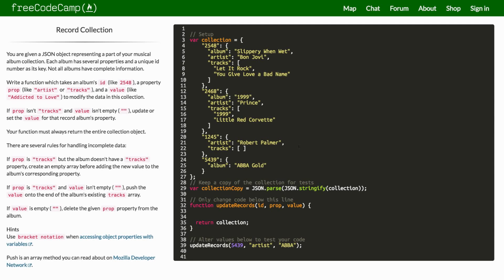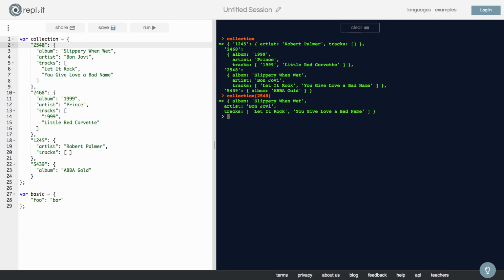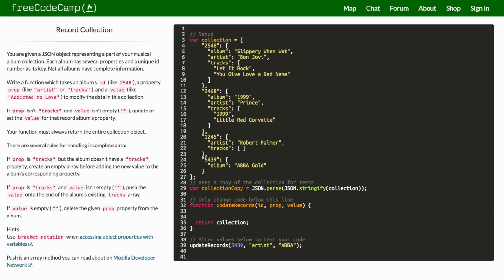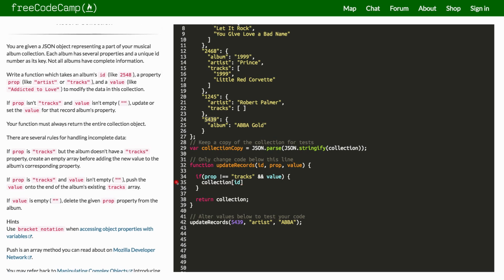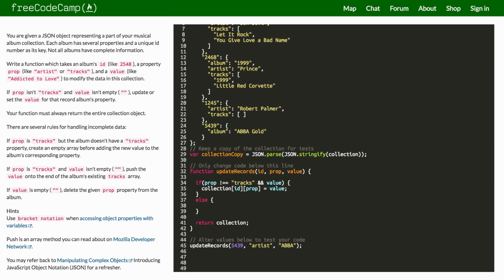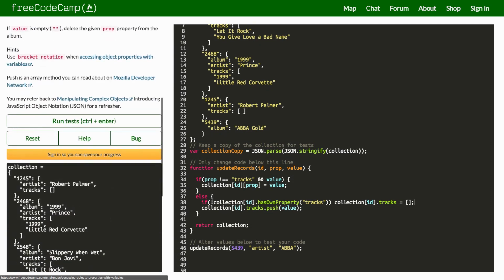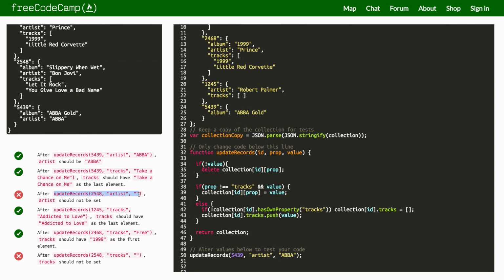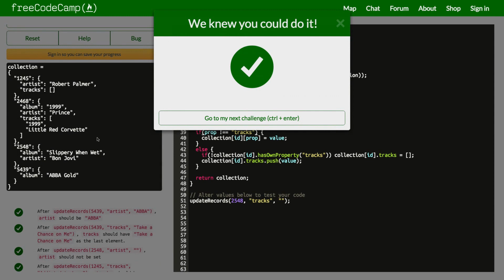[Solution] - RECORD COLLECTION, master complex data | FCC JavaScript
~*~* Now in 1080p 😁 *~*~

Practice your logical flow,
Traverse data structures one step at a time.

THE TAKEAWAY:
*You can create a property one level deeper in an object at a time.
*Objects are awesome.